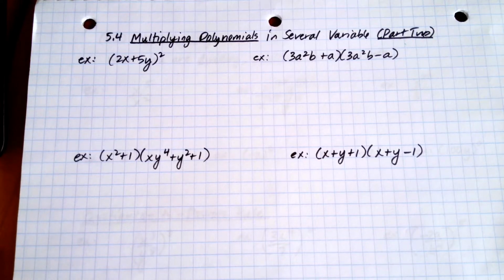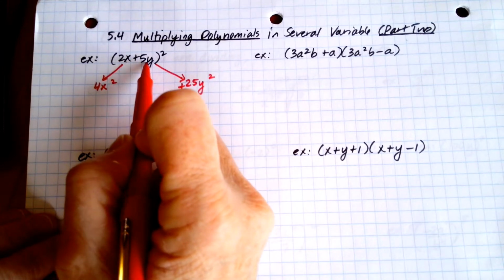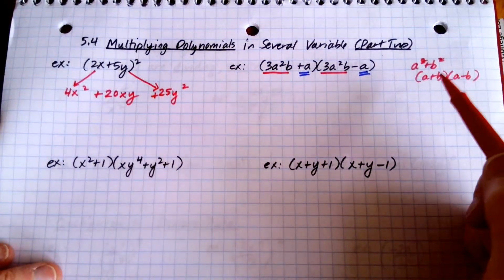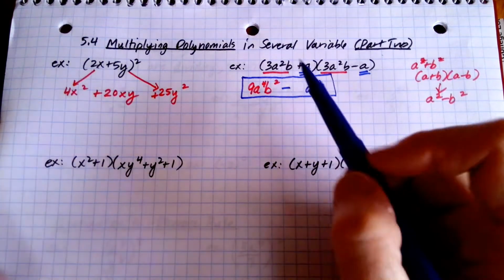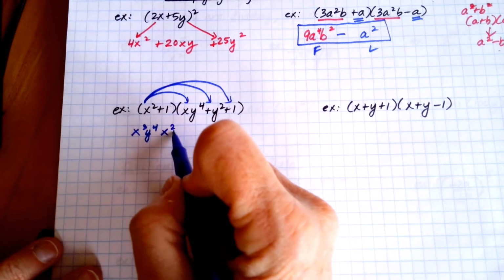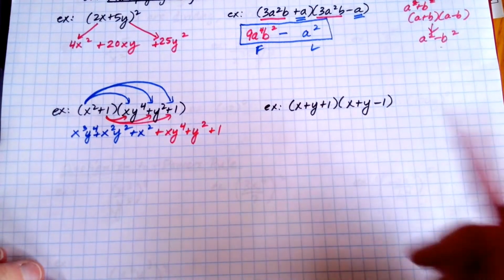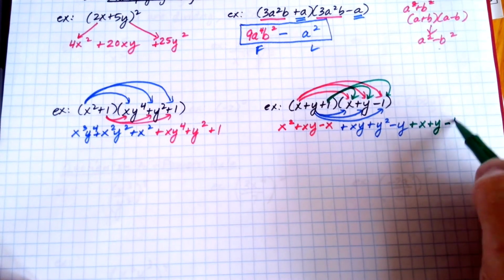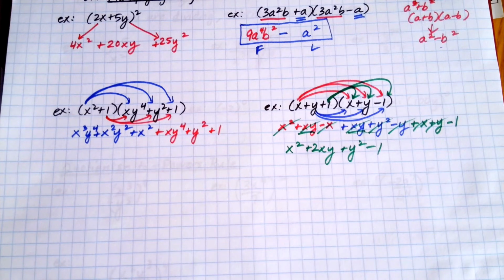(5.4) Multiplying Polynomials in Several Variables (Part Two)